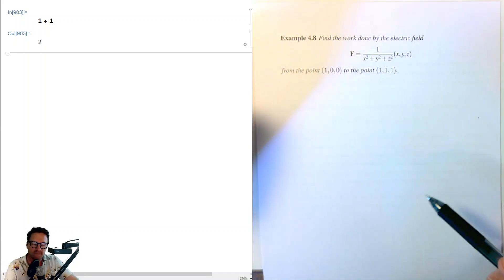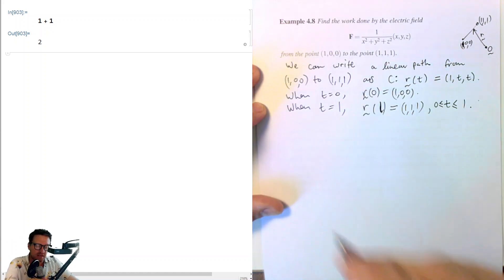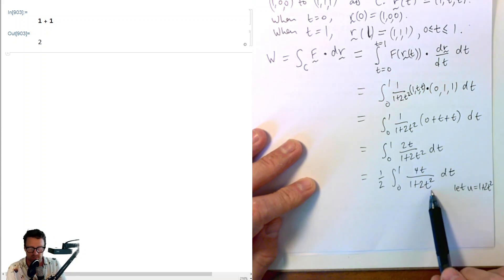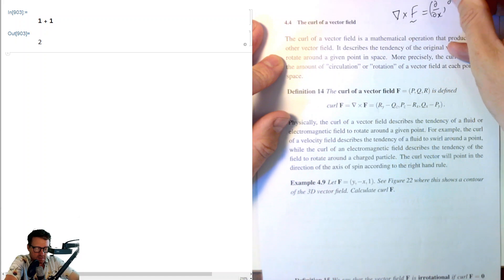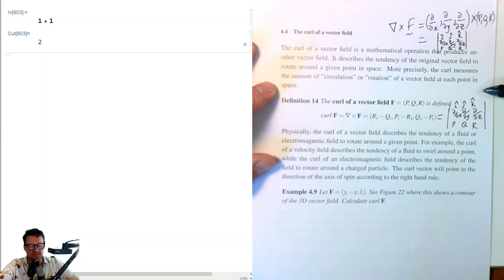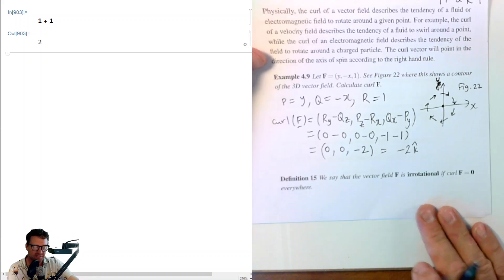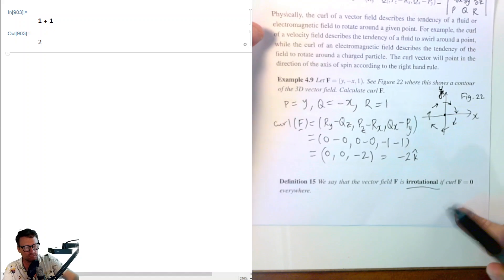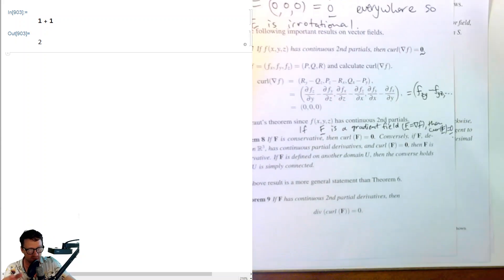Multivariate Calculus Lecture 14 of 22 - Work Done, Curl, and Green's Theorem Example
We calculate work done of a vector field over a linear path, use the curl vector, and give an example of Green's theorem.